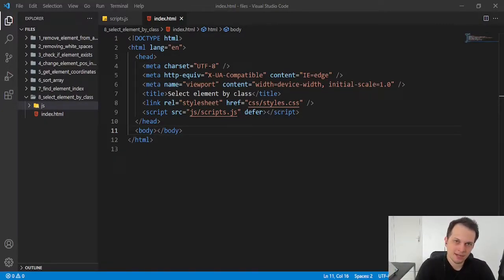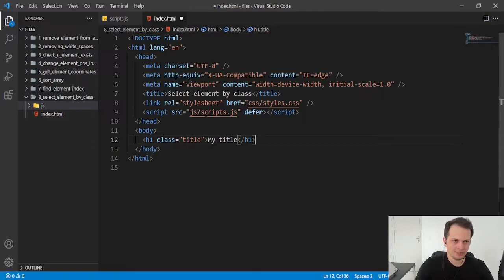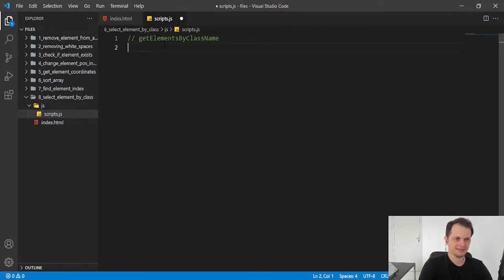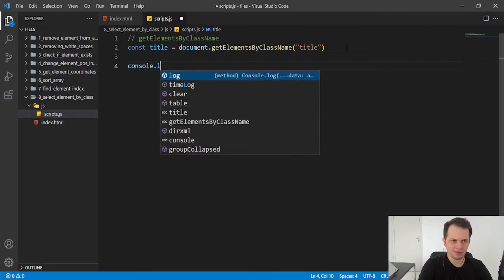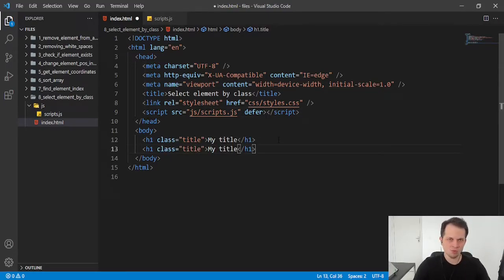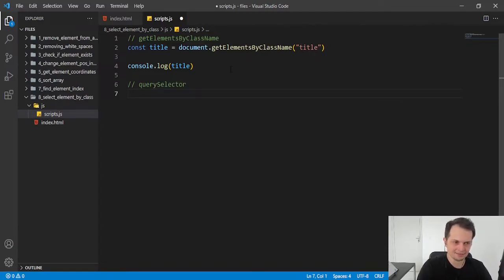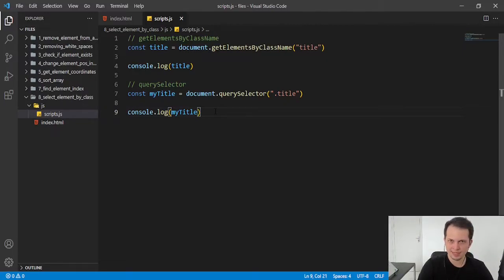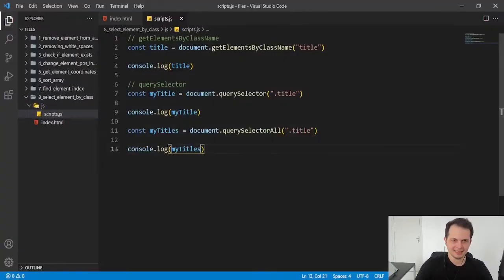Select element by class with JavaScript (querySelector)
In this video, we will learn how to select element by class in the JavaScript language, so that the necessary changes are then made via the DOM.